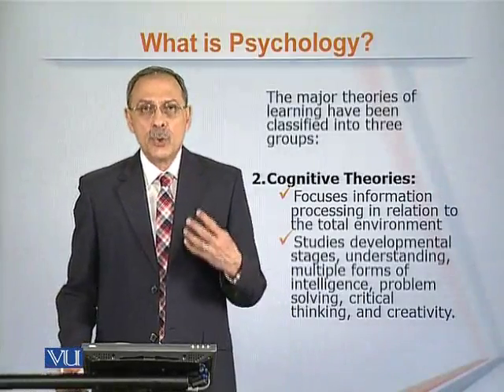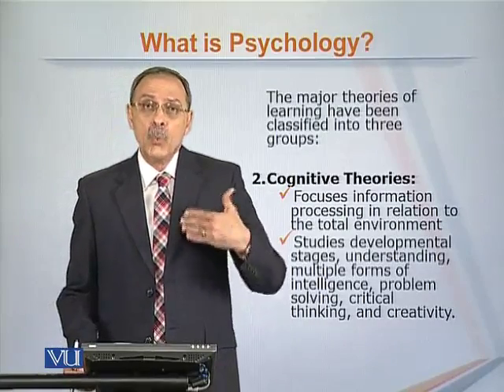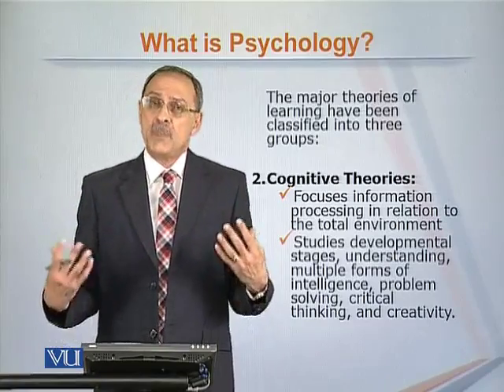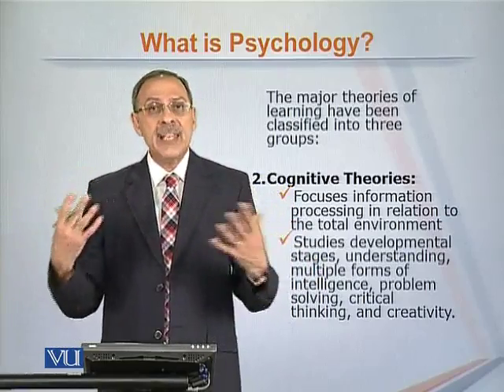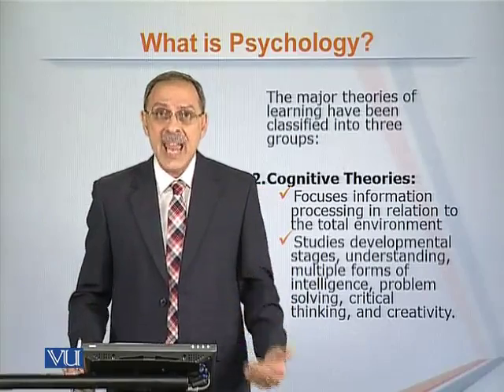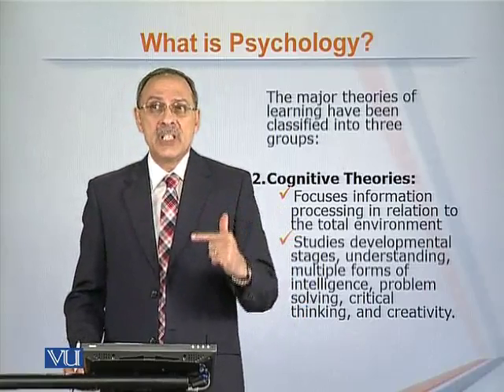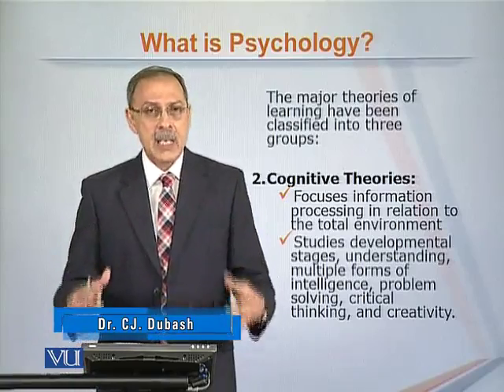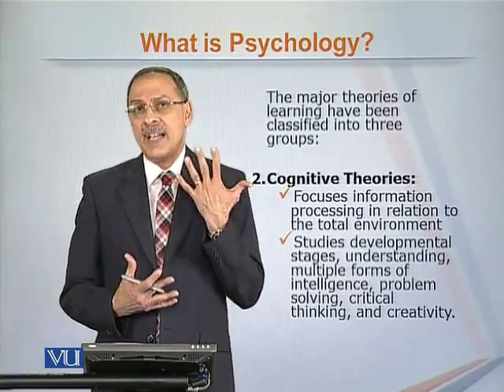EDU101_Topic071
Lecture: What is Psychology
Topic: What is Psychology
Part: 02